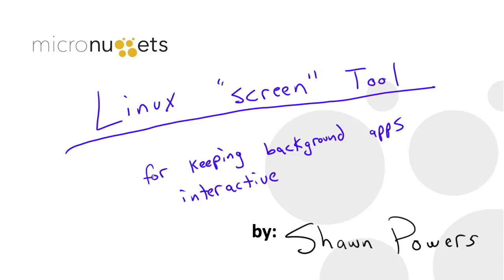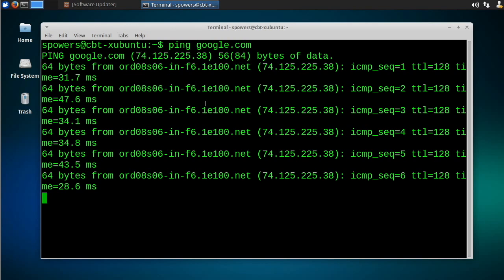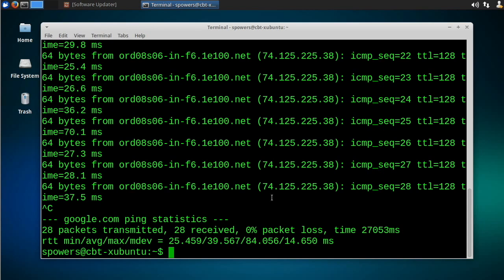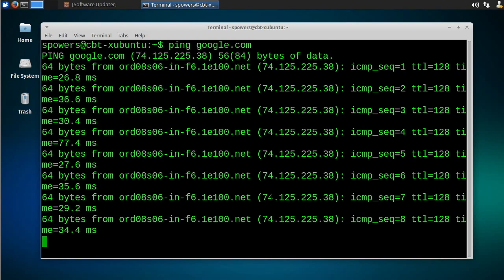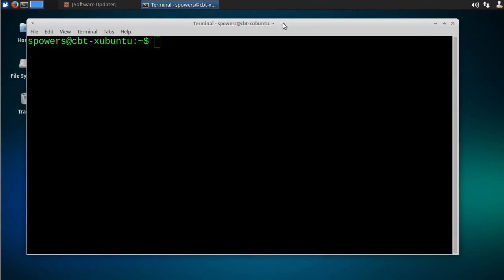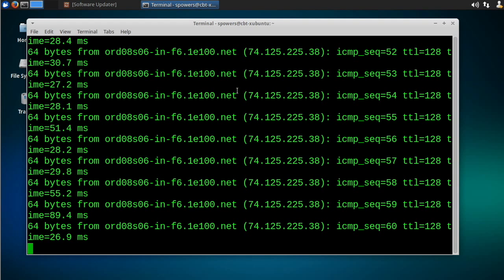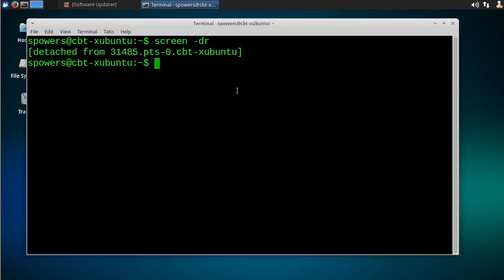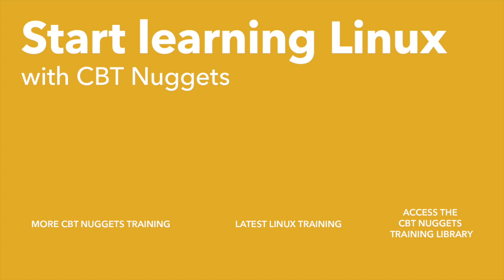How to Use the Linux Screen Tool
In this video, Shawn Powers covers using the Linux Screen tool. You've got a command that'll take a long time and you want to keep it running in the background, and SSH in later from a different machine: manage your time — and your commands — with the Screen tool.

If you've ever started a command running that you knew was going to take a long time, you're probably already familiar with how hard it can be to keep background applications interactive — especially if after you set up the long process, you return to the device via SSH. If you close the window when you start the command, there's no way to get back to it — without the Screen tool, that is.

Watch and see how easy it is to start a Screen session — a sort of virtual backgrounded terminal window — and then how to disconnect and reattach screens that are running in the background. Since the screens stay saved, it's perfect for SSHing in later and seeing the results of long processes.